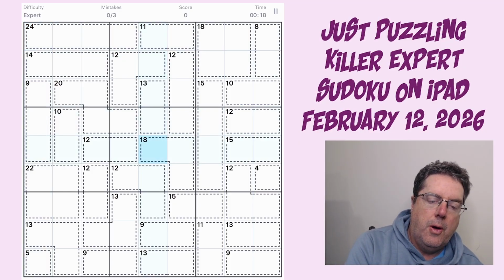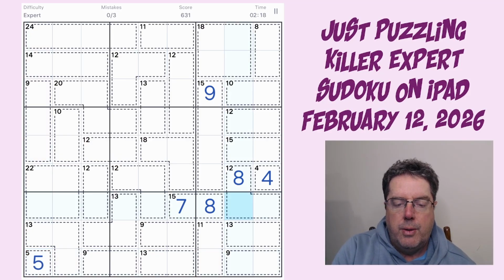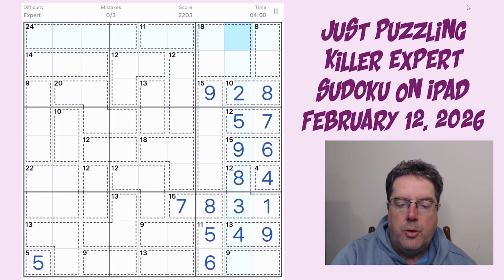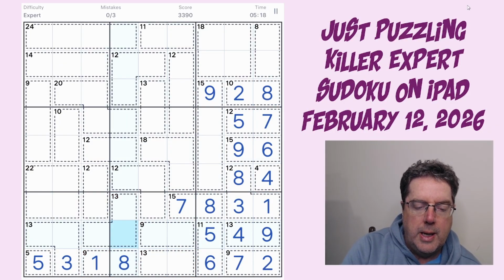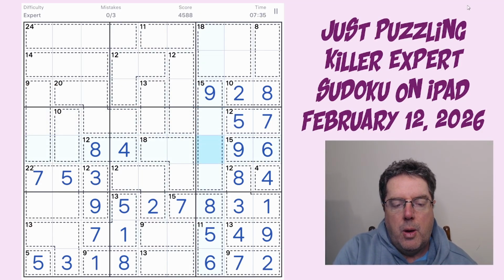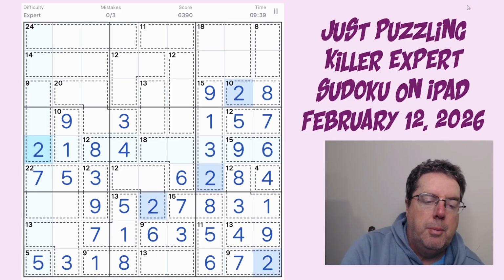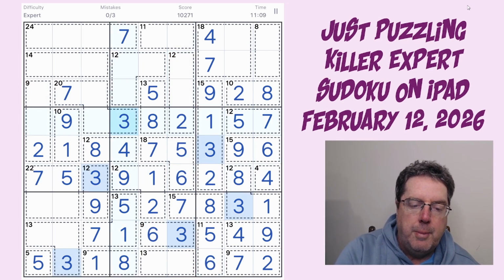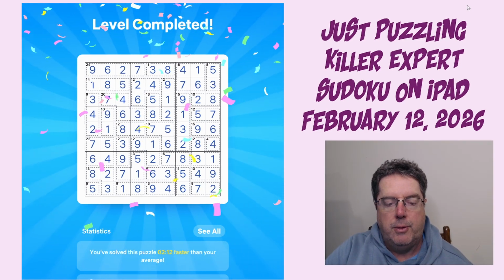Learning Killer Sudoku By Doing and Explaining | February 12 2026